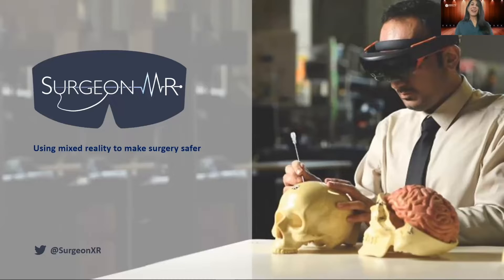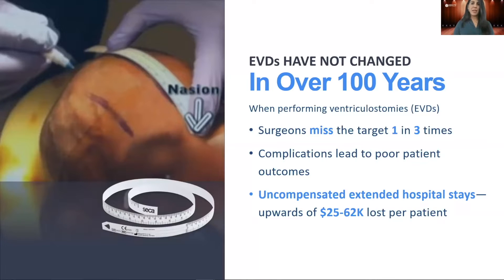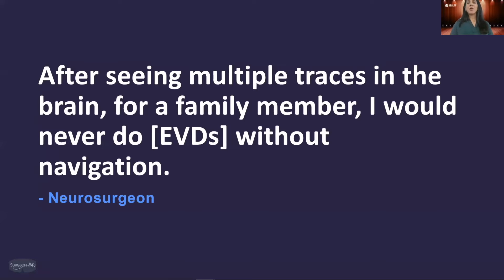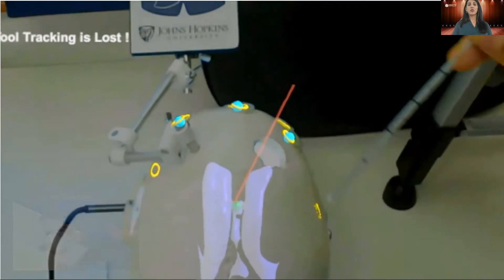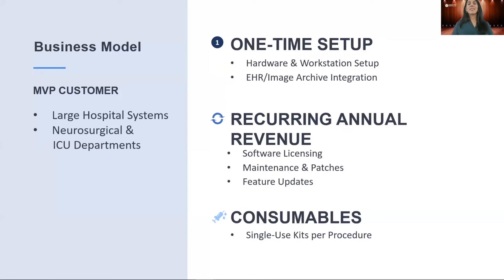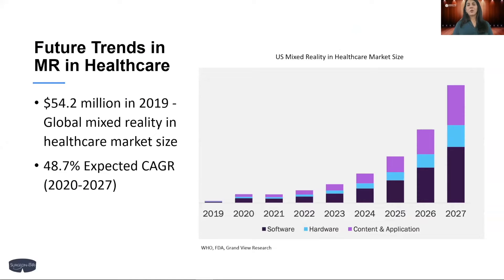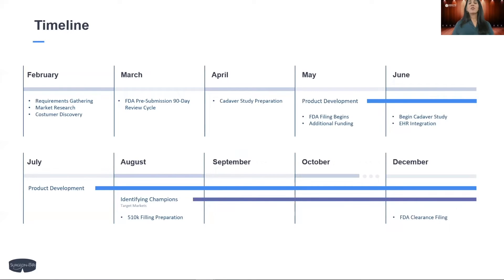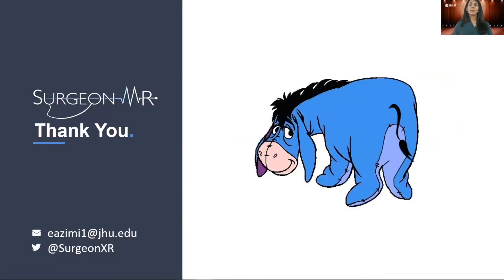SurgeonMR Final Pitch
SurgeonMR Final Pitch 2022